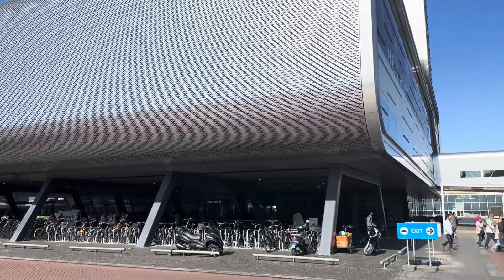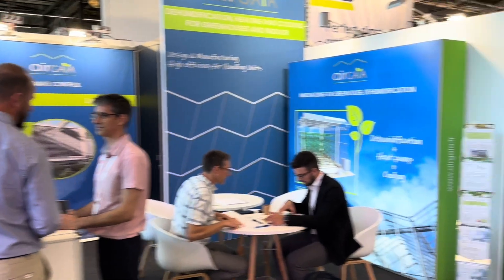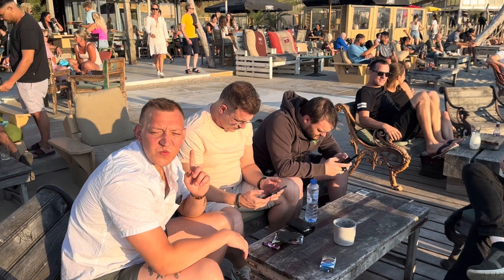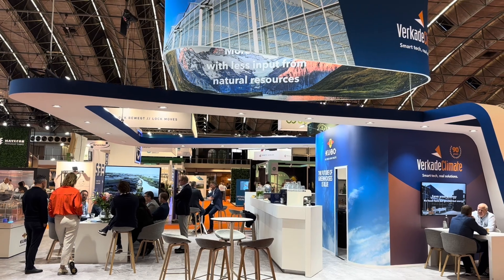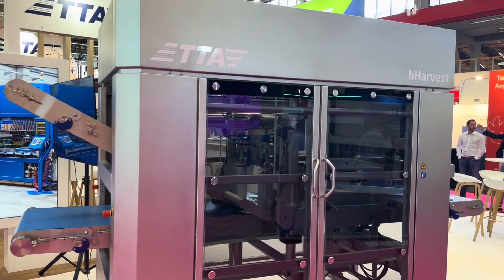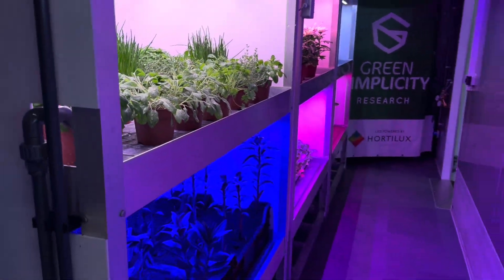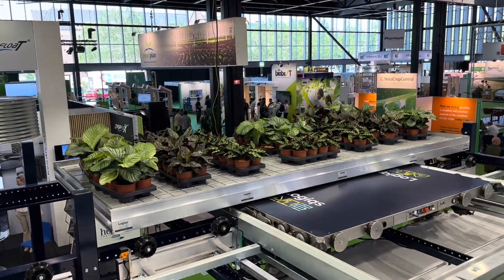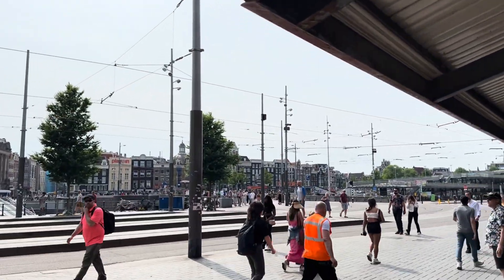Exploring The Future Of Farming At GreenTech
We grew from €0-€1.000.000 in sales in just 4 years growing microgreens, it is crazy to think that it all started from just 1 system we set up in our living room.

Welcome to our exciting journey "Exploring the Future of Farming at GreenTech"! 🌱🚜

In this captivating YouTube video, we take you on an eye-opening tour through the cutting-edge world of GreenTech and its groundbreaking impact on the future of agriculture. 🌽🍅

🌿 Discover Sustainable Solutions: Witness the latest sustainable farming technologies and eco-friendly practices that are revolutionizing the way we grow food. From vertical farms and hydroponics to advanced irrigation systems, we unveil the game-changing innovations that promote resource efficiency and reduce environmental impact.

🚜 Smart Farming at Its Best: Get up close with state-of-the-art smart machinery and autonomous farming equipment that's making traditional agriculture a thing of the past. Learn how Artificial Intelligence (AI) and Internet of Things (IoT) are working together to optimize crop production, enhance soil health, and streamline farm operations.

🍃 Cultivating a Greener Tomorrow: Join us as we meet visionary farmers and experts who are championing sustainable agriculture practices. Hear their inspiring stories of resilience, adaptability, and their dedication to preserving the planet for future generations.

🌎 A Global GreenTech Perspective: From North to South, East to West, we'll take you on a global tour of GreenTech farms that showcase diverse strategies for food security and environmental conservation. Learn how these farms are leveraging renewable energy and implementing circular economy principles to create a greener, more sustainable future.

📈 The Future of Food: Gain insights into how GreenTech is shaping the future of our food systems. Explore the potential of lab-grown meat, plant-based proteins, and other alternative food sources that promise to address the challenges of food scarcity and climate change.

🎥 Join us on this captivating journey of innovation, sustainability, and hope for a better tomorrow. Hit the like button if you're excited about the future of farming, and don't forget to subscribe to our channel for more inspiring content on GreenTech and its transformative power across industries. Let's cultivate a brighter and greener future together! 🌱🌍